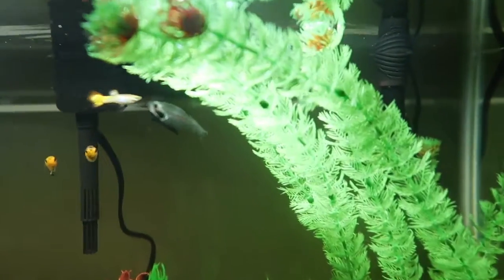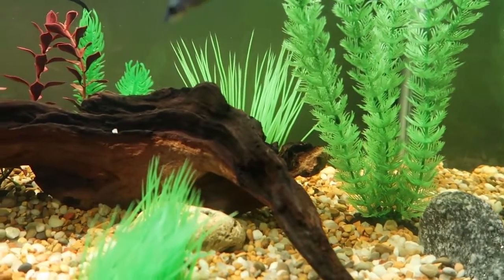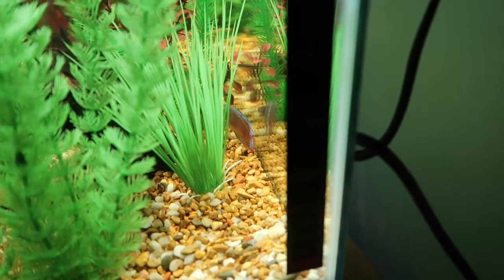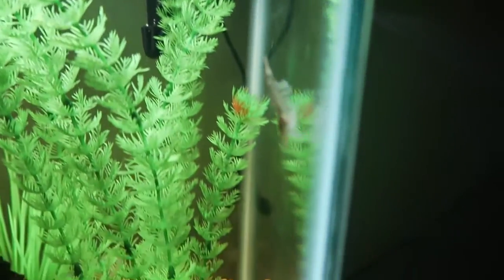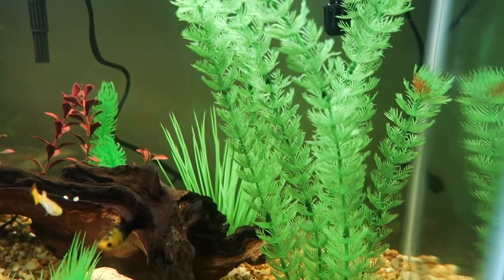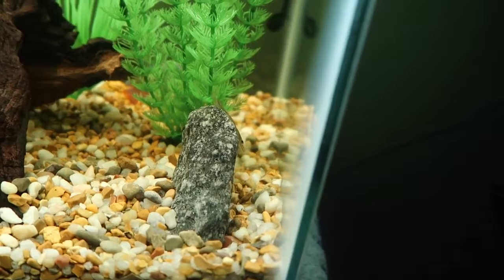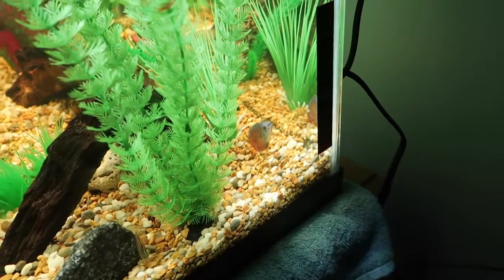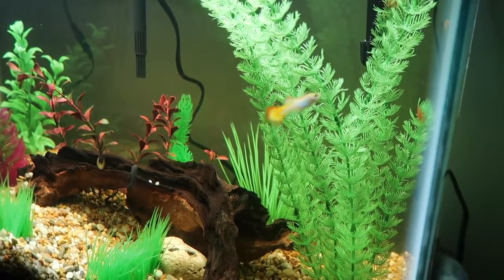Our Shrimp Gets So Startled ~ Vlog 6/2/19